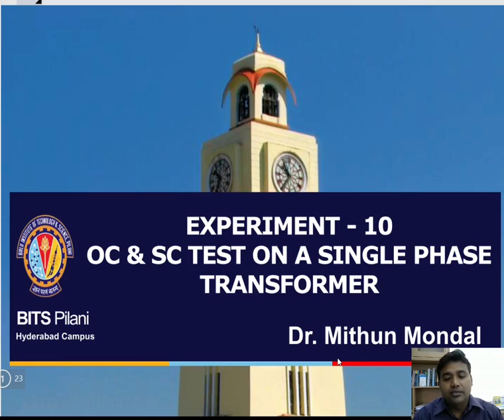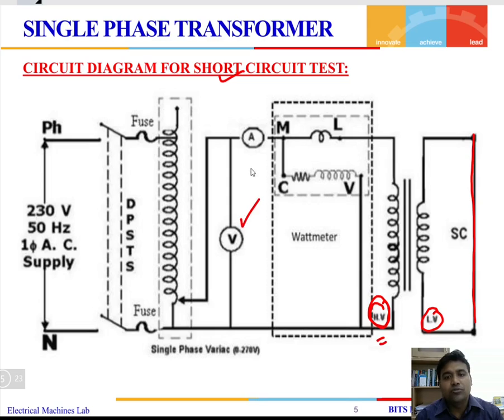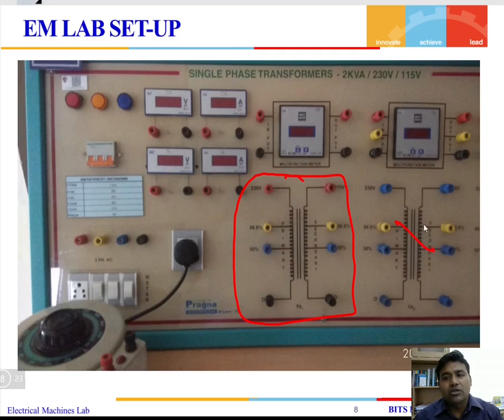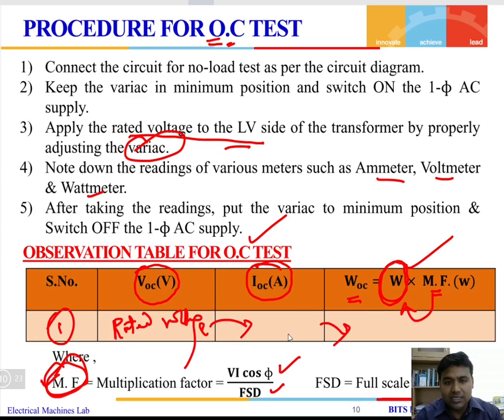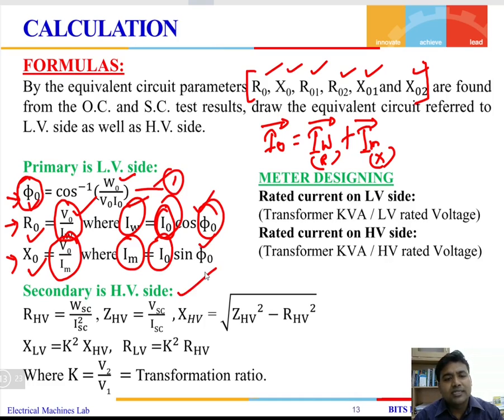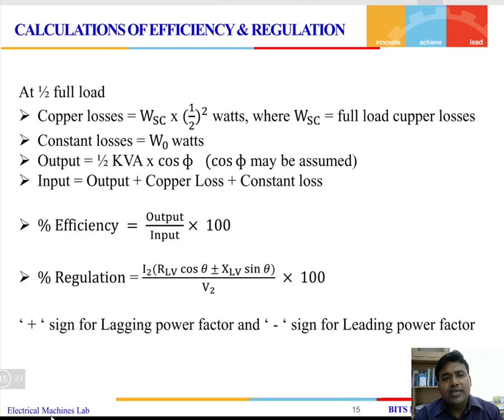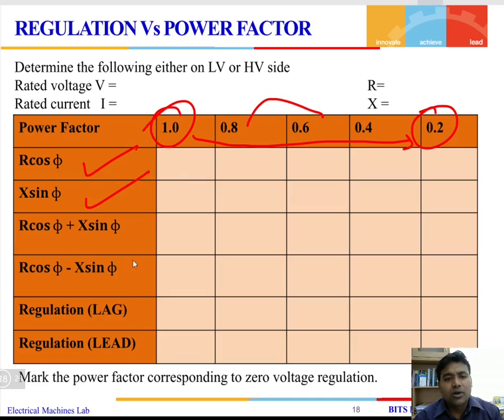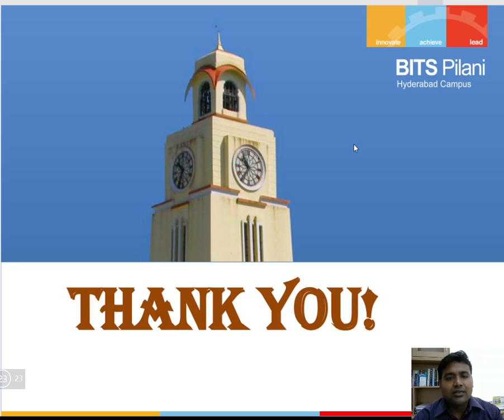Electrical Machines | Exp-10 | Open Circuit and Short Circuit Test on a Single-Phase Transformer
The Open Circuit (OC) and Short Circuit (SC) tests are crucial no-load methods for analyzing single-phase transformers. These efficient and cost-effective tests allow engineers to determine a transformer's equivalent circuit parameters, core losses (iron losses), and copper losses.

Open Circuit (OC) Test: This test determines the transformer's no-load (core) losses and magnetizing parameters. The high voltage (HV) side is left open, while a rated voltage at rated frequency is applied to the low voltage (LV) side. Measurements of voltage, current, and power are taken to calculate core loss resistance and magnetizing reactance.

Short Circuit (SC) Test: This test determines the transformer's full-load copper losses and equivalent series impedance (resistance and leakage reactance). The LV side is short-circuited, and a reduced voltage is applied to the HV side to circulate rated current. Measurements of voltage, current, and power are taken to determine equivalent resistance and leakage reactance.

Together, these tests provide the necessary data to predetermine a transformer's efficiency and voltage regulation at any load and power factor, without the need for actual loading, thus saving significant power and resources.

 single phase transformer open circuit test
 single phase transformer short circuit test
 purpose of OC and SC test on transformer
 how to perform open circuit test on transformer
 how to perform short circuit test on transformer
 equivalent circuit of transformer from OC SC test
 transformer efficiency from OC and SC test
 voltage regulation of transformer from OC and SC test
 differences between open circuit and short circuit test
 no-load losses in transformer
 copper losses in transformer